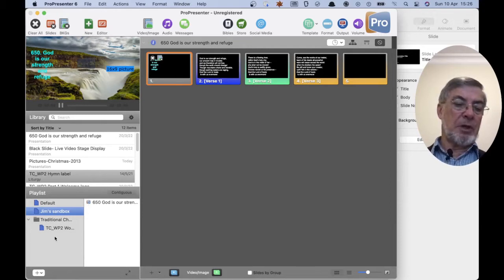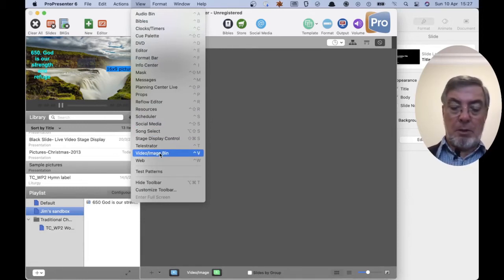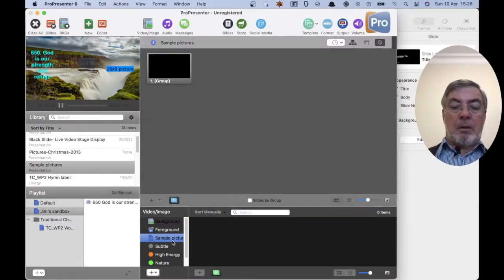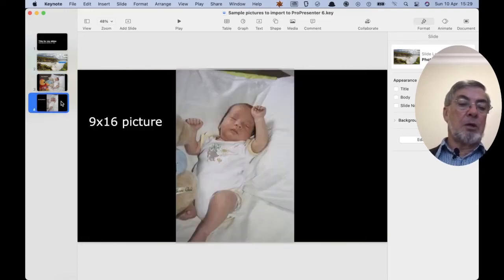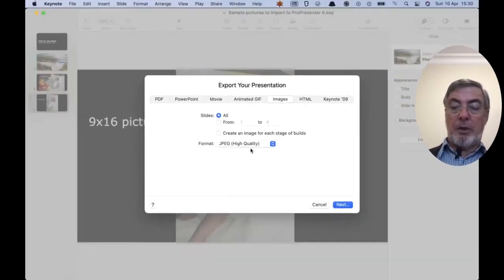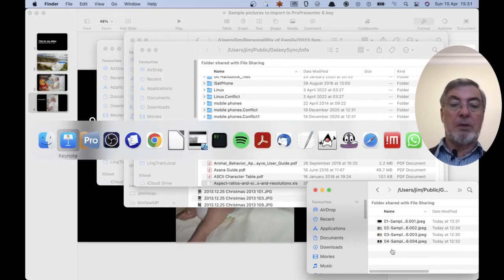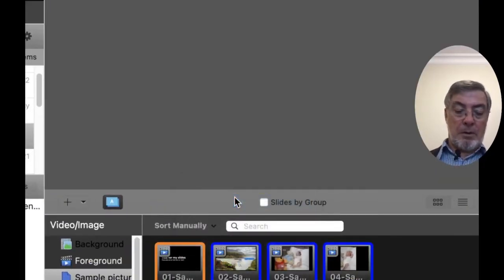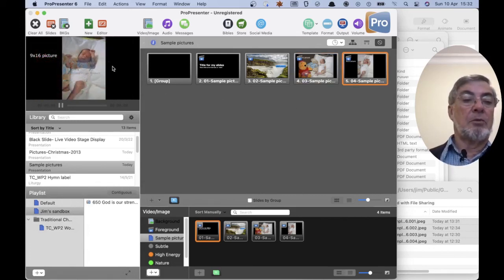Importing images to ProPresenter 6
An easy way to import images into ProPresenter 6 as slides, so that they go into the Foreground layer instead of the default Background layer.